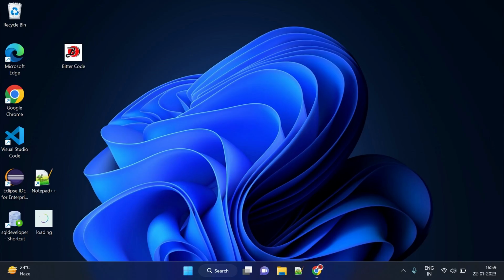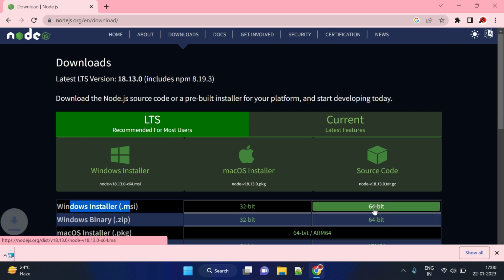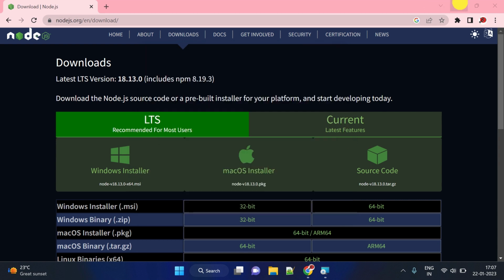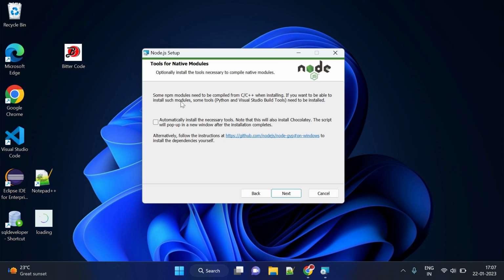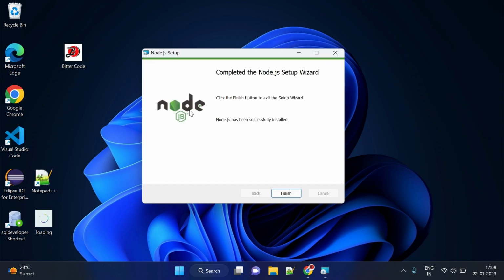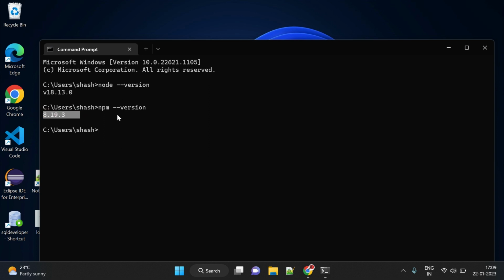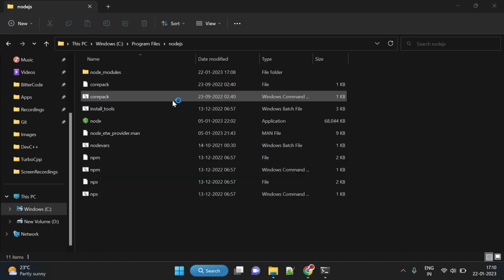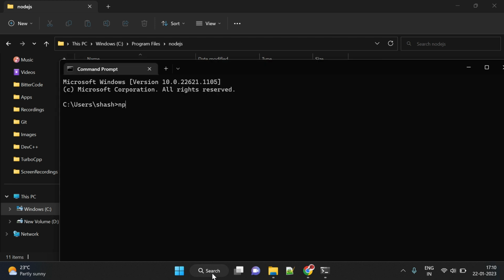Install Node JS & NPM in Windows | Step by Step Guide By Bitter Code | 2023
This Video Consists of step by step guide on downloading, installing, and configuring the NodeJS as well as NPM software in windows 10 or 11.

Here are the chapters for the vide
00:00 Introduction
00:15 Download NodeJS
01:10 Install NodeJS & NPM
03:45 Set Environment Variable
05:00 Like, Share & Subscribe

This video contains:
How to install npm in windows 11
install node package manager
install npm
install npm on windows 11
install node
how to install node in windows 11
download node
download npm
download and install node
download and install npm
install npm using node
install nodejs in windows 11
how to install nodejs on windows
nodejs installation
node installation
npm installation
set environment variable for npm
npm command not found
install node in vscode
use npm in vscode
how to use npm
check node version
check npm version
check node and npm version in windows